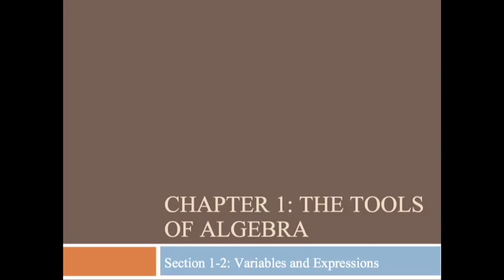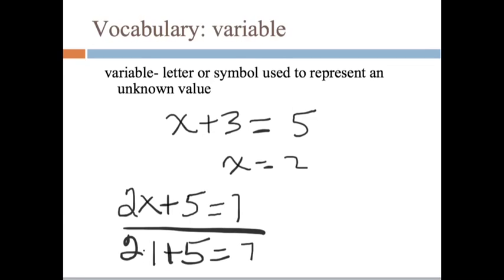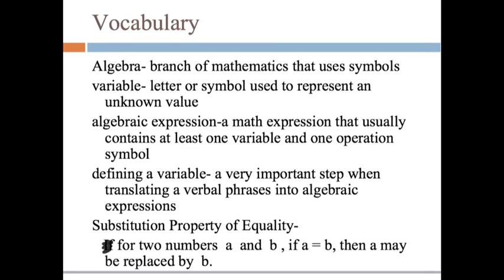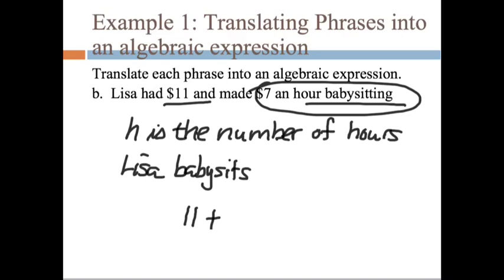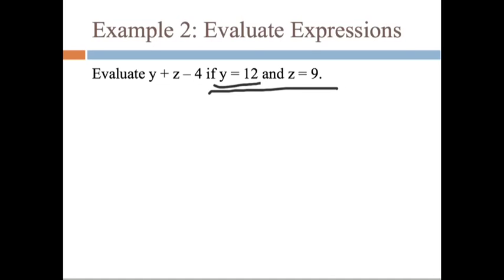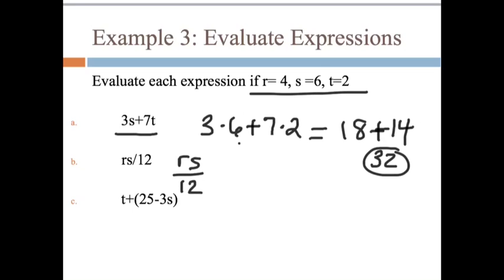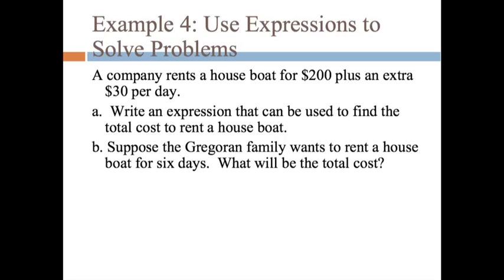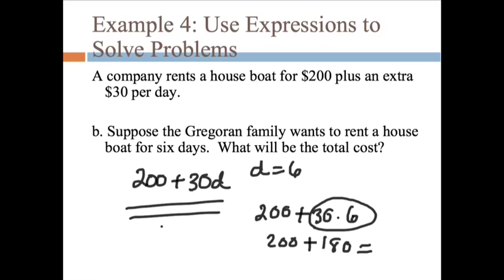PRE ALGEBRA -Variables and Expressions-The Tools of Algebra 1-2